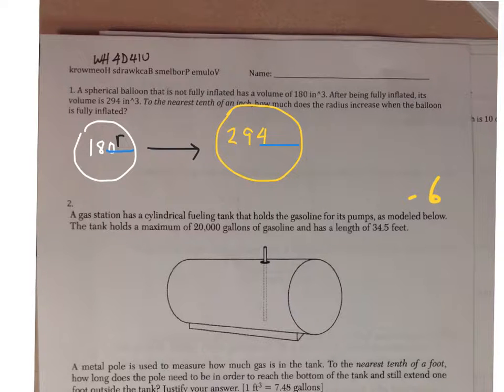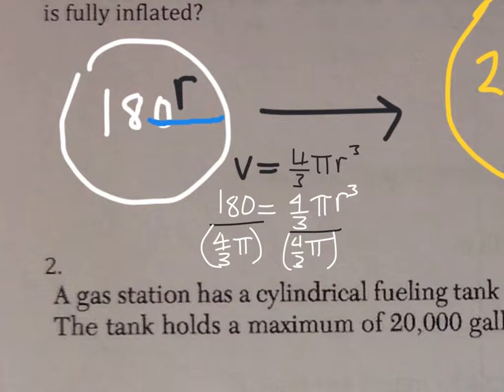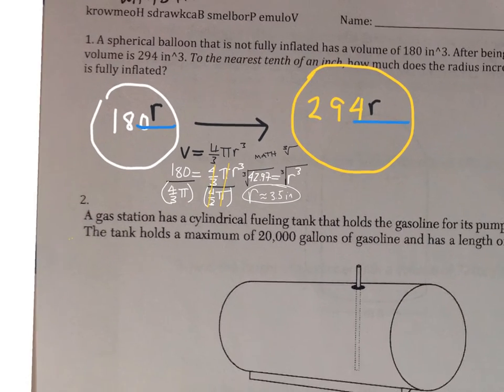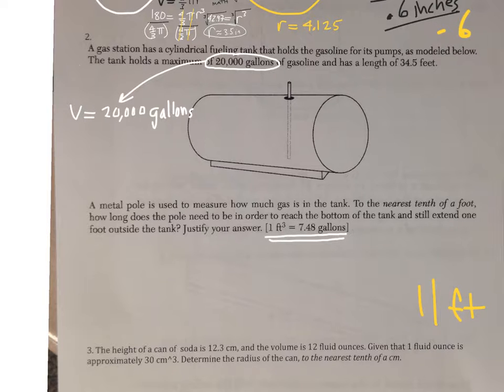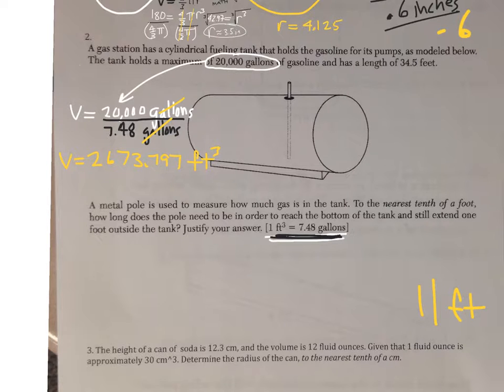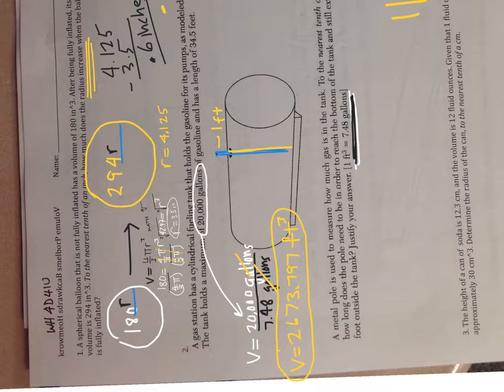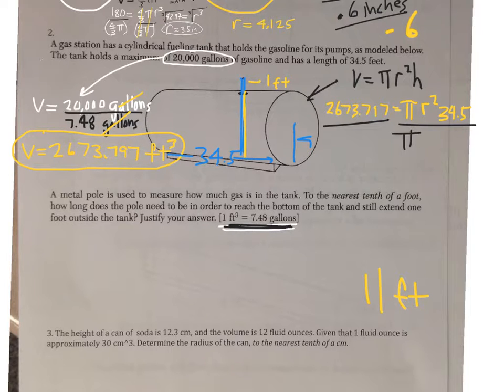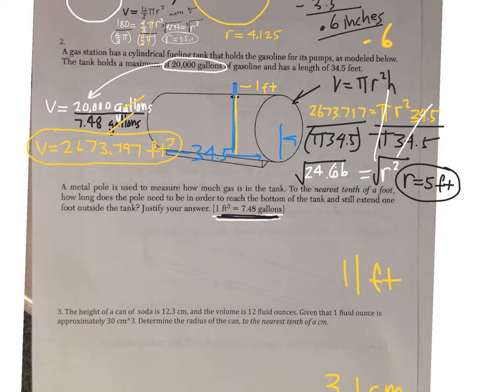volume common core